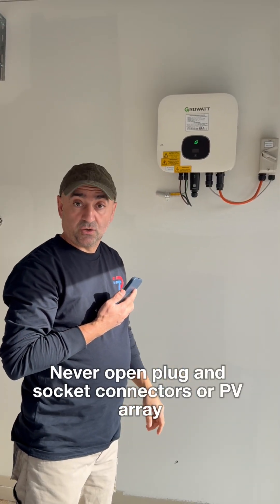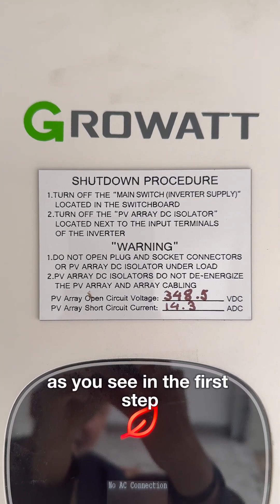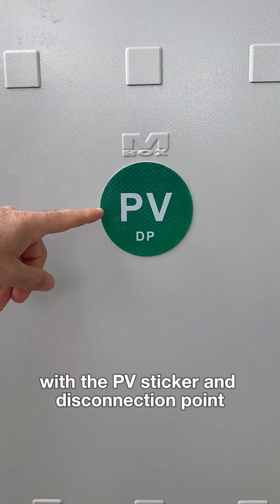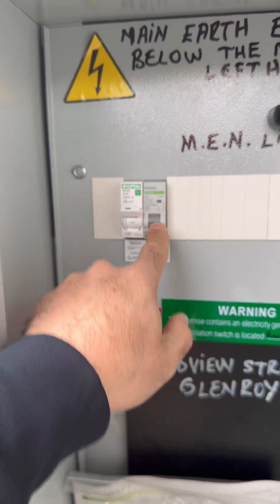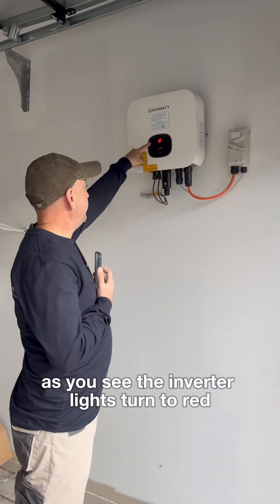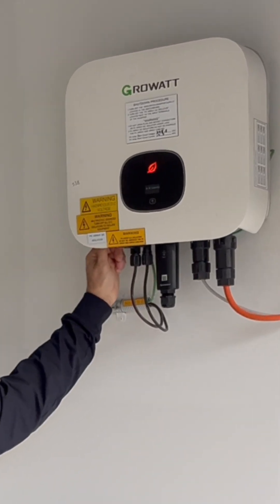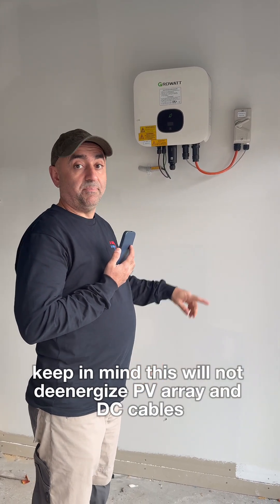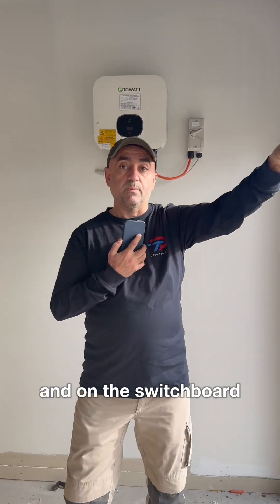How to Shut Down your Solar System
⚠️ How to SAFELY disconnect your solar inverter ⚡

In this video, we’ll guide you step by step through the correct disconnection process to protect both you and your system.

✅ When in doubt — call a licensed electrician!